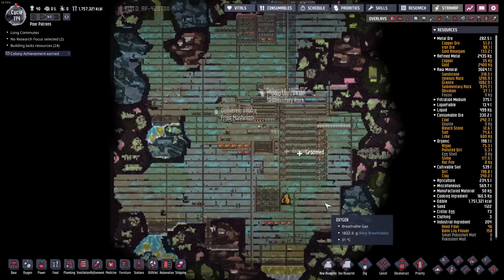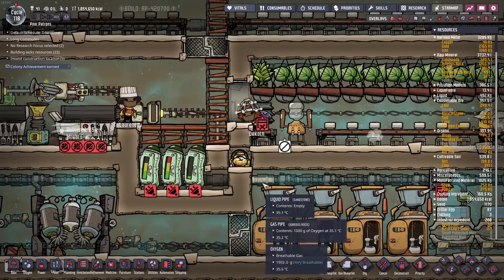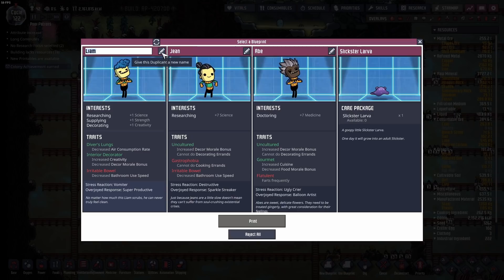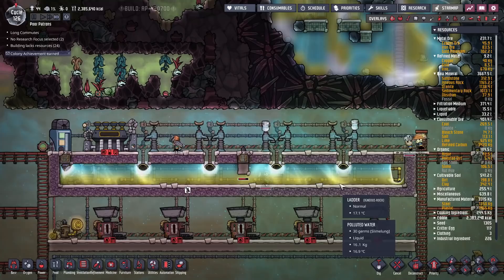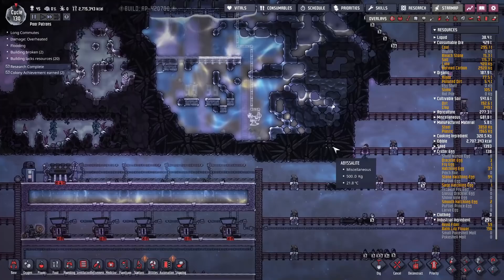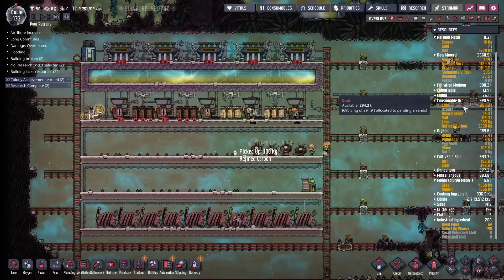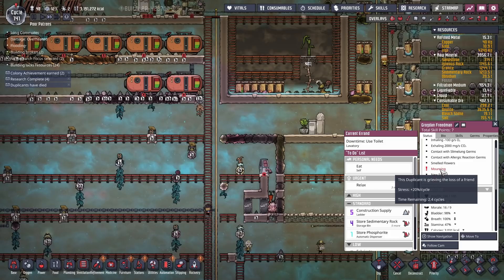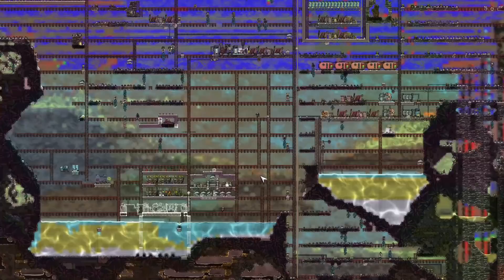141 Dupe Challenge 5 : We lose one : Oxygen not included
Industrial brick is now operational, we should not have to worry about refined metal in the future. The whole industrial brick is not fully operational yet but that can be fixed when we get into the oil biome. However all is not sunshine and roses we lose a dupe, by the time I got suffocation warning they were almost gone. We provided them a tasteful burial to commemorate their service.
F

Mods : (I try to avoid mods that affect game balance)
PAUSE on ready to print
Drink tea not coffee
Blueprints
Pliers
Deconstructable POI Props

Credits song - Funeral March (by Chopin)